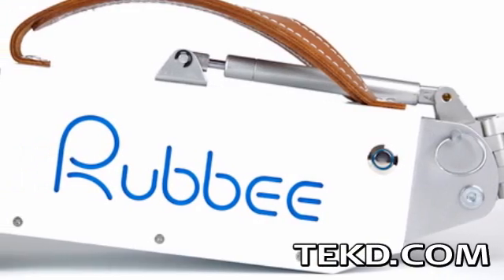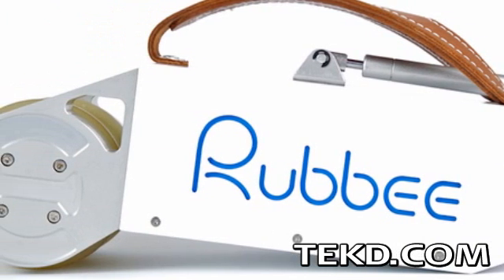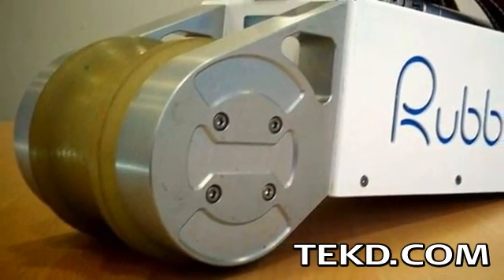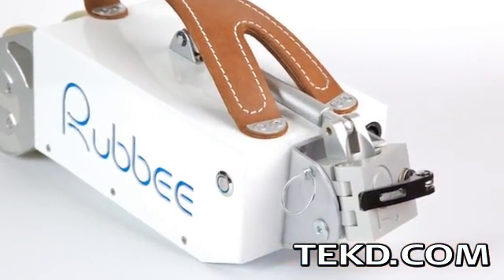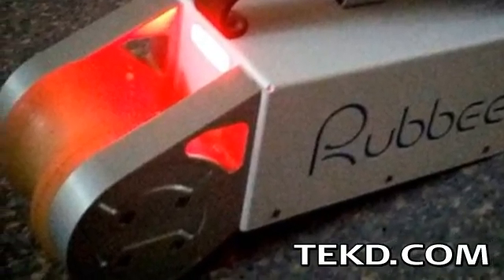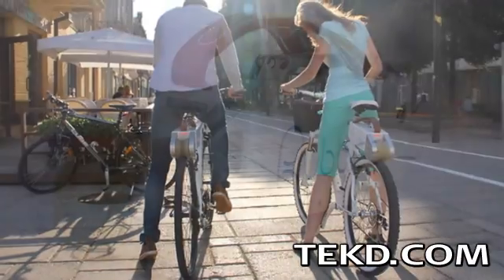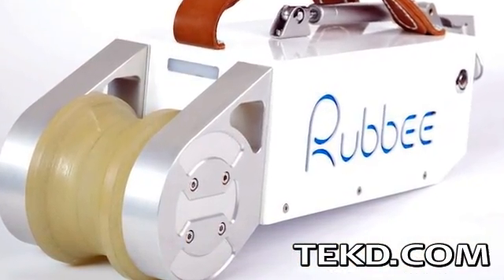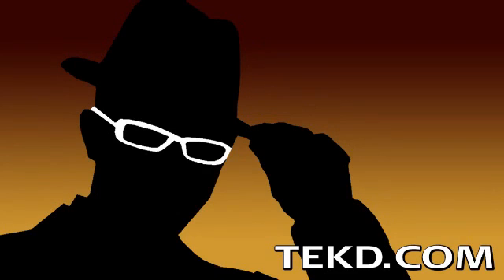Make Your Bike an E-Bike with Rubbee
Rubbee uses an 800-watt peak power electric motor to power a friction wheel that makes direct contact with your bikes rear tire. Rubbee is very easy to install, just mount the system to the seat post and pull a pin that releases the internal suspension system providing maximum contact with the tire and turn the system on. Riders can control the output of the motor with a throttle mounted to the handlebars to a top speed of fifteen miles per hour and can use the motor without pedaling for a fifteen mile range.  The internal 20,000 milliamp-hour battery will recharge with the included charger in two hours through a standard outlet getting you back on the road fast. The designers also thought about safety with a rear red light that turns on with the system, making the bike visible at night.